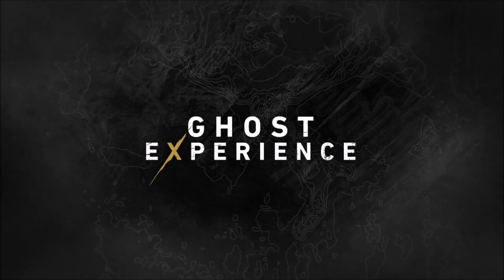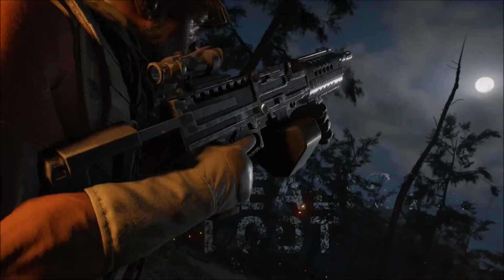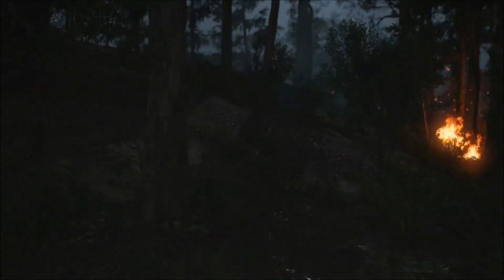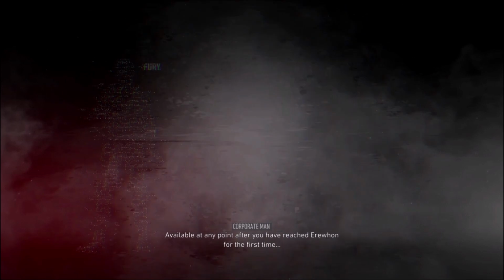Best Features Since Launch - Ghost Recon Breakpoint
Ghost Recon Breakpoint has been out for quite some time now, so in this video I thought to provide you with 5 of the Best Features that has came since Launch! I hope you enjoy!

Gameplay Supplied By:
- BAYZY

Thumbnail features an image created by:
- BAYZY

__TIME STAMPS__
Introduction - 0:00
Ghost Experience - 0:35
AI Teammates - 2:41
The Resistance - 3:39
World Modifiers - 4:19
Gunsmith - 4:58
Darkest Night - 5:17
Ending - 5:52

Tom Clancy’s Ghost® Recon Breakpoint is a military shooter set in a diverse, hostile, and mysterious open world that you can play entirely solo or in four-player co-op. Injured, without support, and hunted down by ex-Ghosts, you must fight to survive while lost in Auroa. Choose the right alliances and decide how to take down your toughest enemy.